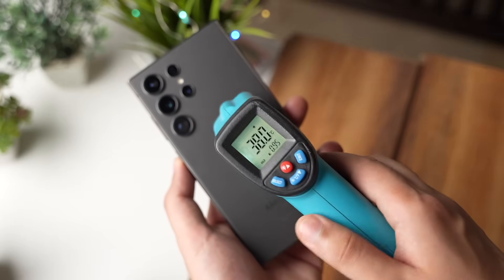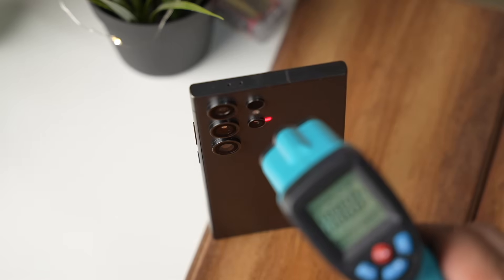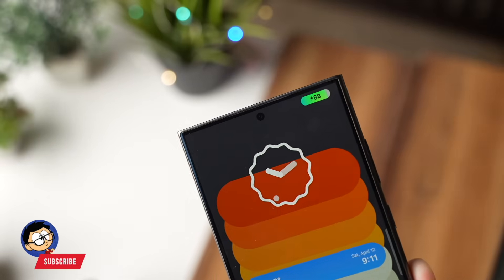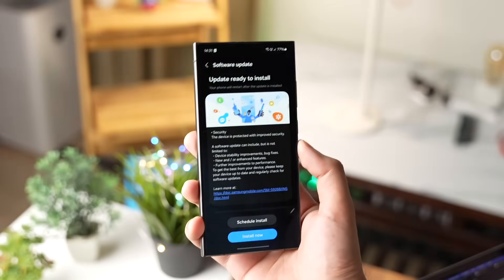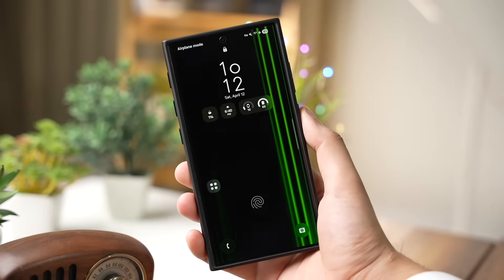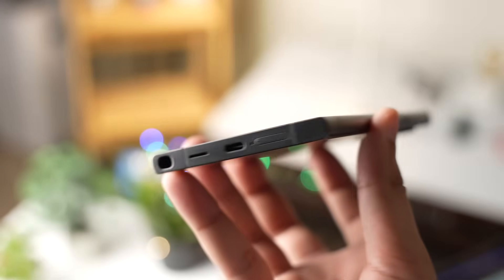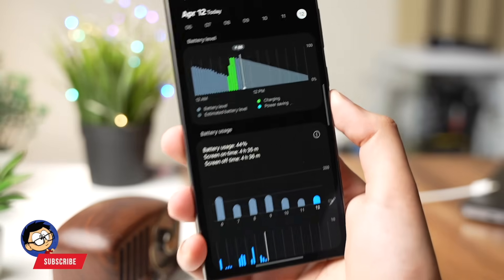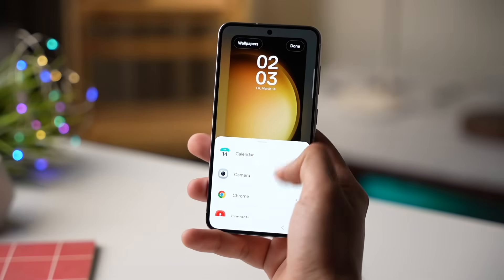Save Your Samsung Galaxy S24 Ultra From Green Line While Installing OneUI 7 Update!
Save Your Samsung Galaxy S24 Ultra From Green Line While Installing OneUI 7 Update! Yes that's right your phone is at risk of getting green line issue when installing a new software update. Watch the video till end to avoid this issue.